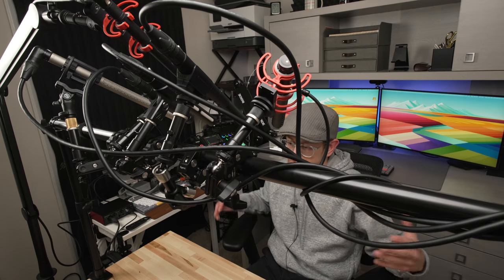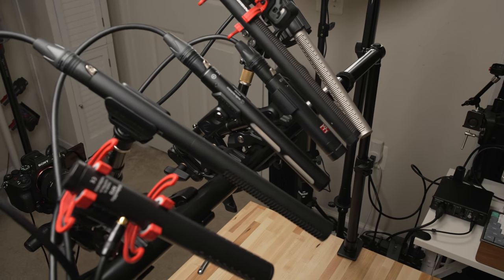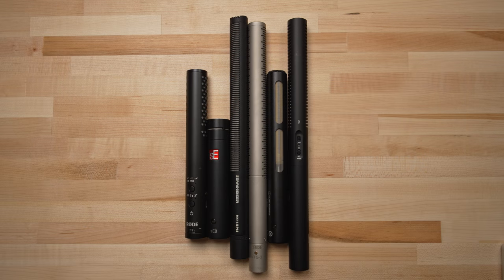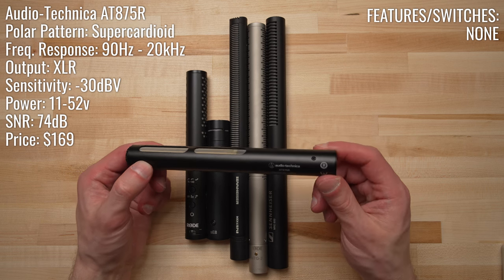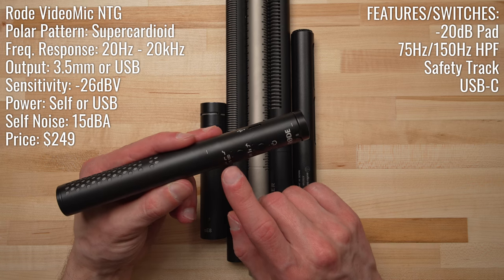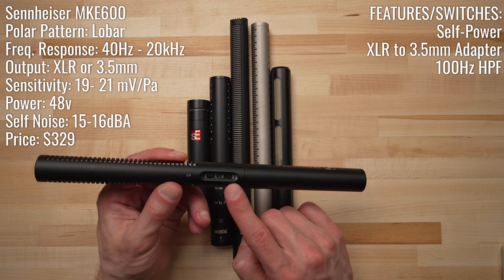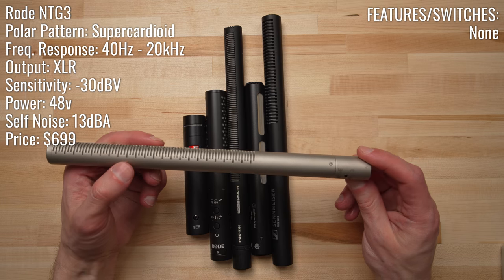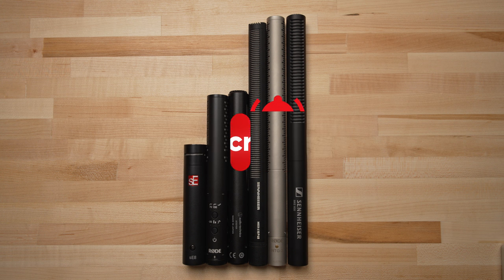Best Microphone for YouTube - Get Pro Level Audio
What is the best microphone for making YouTube videos to get pro-level audio? In this comparison I provide audio samples of 6 great overhead boom microphones for your videos, at all budget levels!

Audio notes (samples):
Recorder: Sound Devices MixPre 6 II
Post: Normalized to -16 LUFS, -1dB limiter applied

00:00 Introduction
01:43 Sample 1 - Untreated Space
02:48 Sample 2 - Treated Space
03:47 Microphone Details